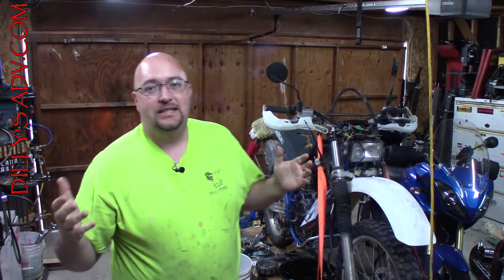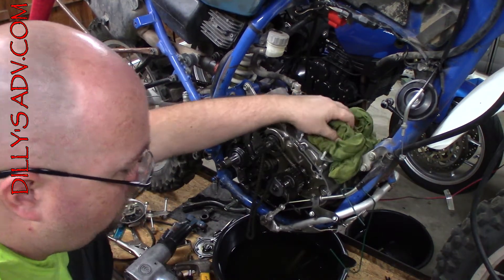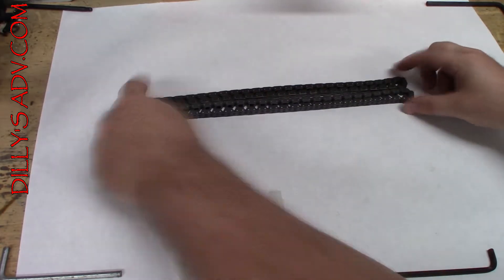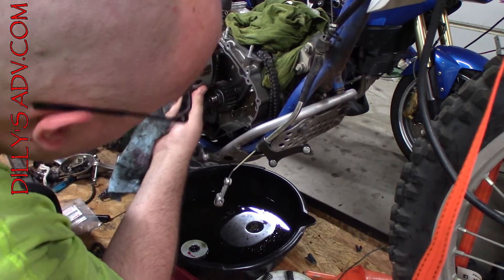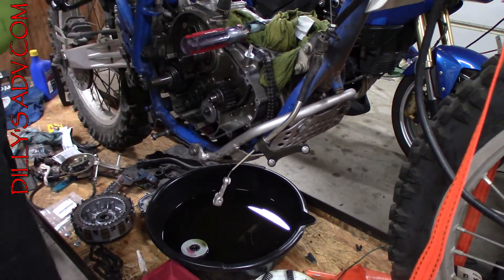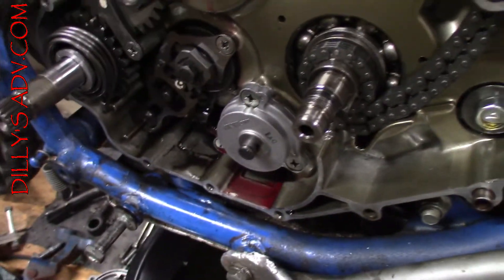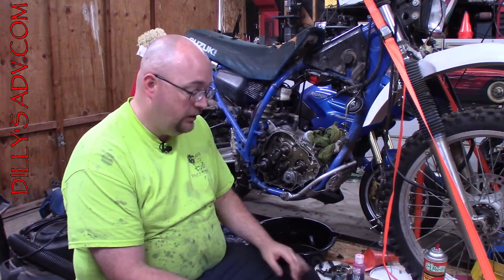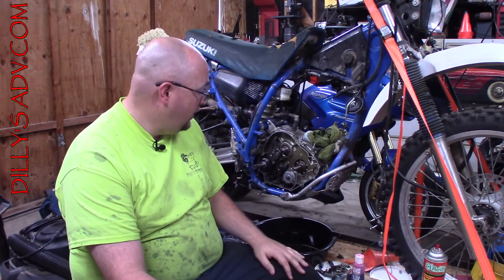CAM CHAIN OFF AND ON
Finally figured out how to get the primary gear off so we can change the cam chain.. Then we install…. Attempt to install the new one until we hit another snag. Be sure to comment and like

MUSIC INFO
VIDEO FILE: 3864